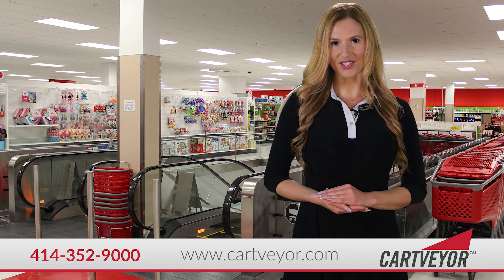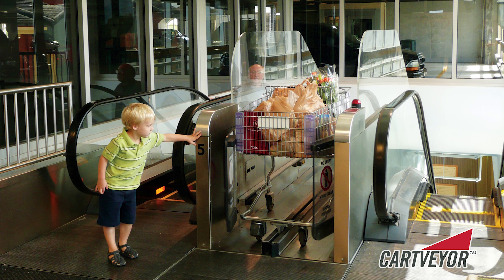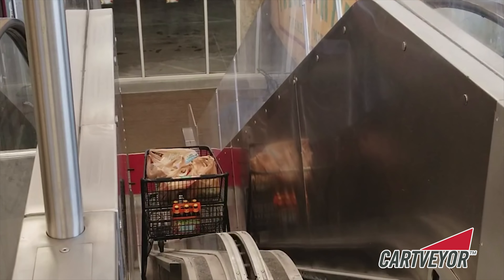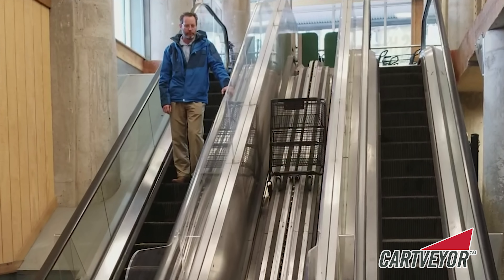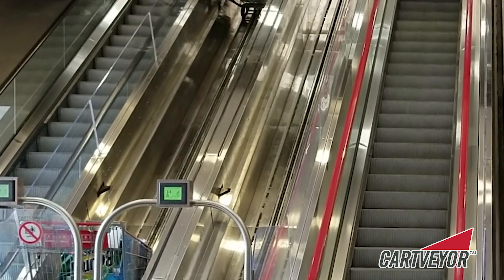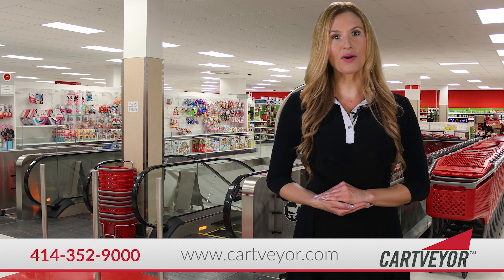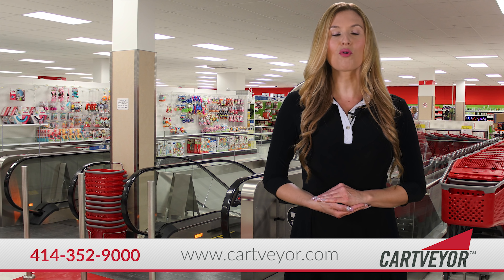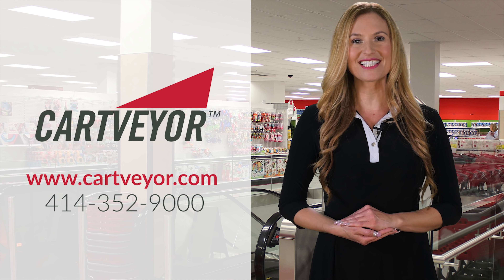Shopping Cart Conveyors - Pflow Industries - Shopping Cart Conveyors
Shopping Cart Conveyors
Have you heard of Shopping Cart Conveyors? Do you have a multilevel retail or mixed-use development location that requires your customers to move shopping carts between levels? Pflow Industries Shopping Cart Conveyors or Cartveyor is the solution. Cartveyor allows customers to easily move between retail floors, or effortlessly return to a parking structure with their daily purchases safely in tow in a shopping cart. Our Shopping Cart Conveyors specialize in moving your customer quickly and efficiently, providing an esthetically pleasing solution to any vertical movement impediments your project may have. Cartveyor’s many safety features and low operational costs allow you to positively impact your P&L while providing a pleasurable shopping experience for your customer. Cartveyor is made by Pflow Industries, a U.S. Based supplier and market leader of vertical conveying equipment for more than forty years.